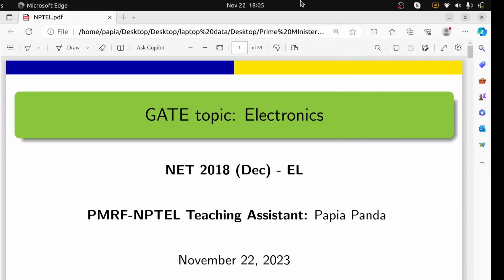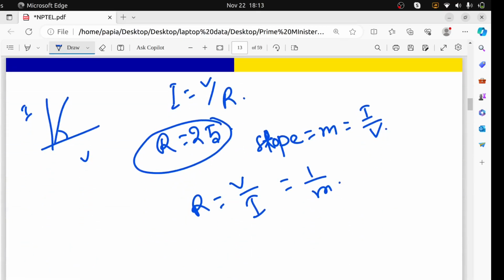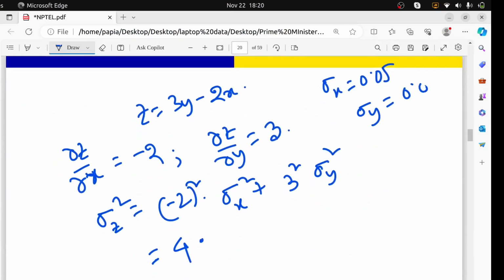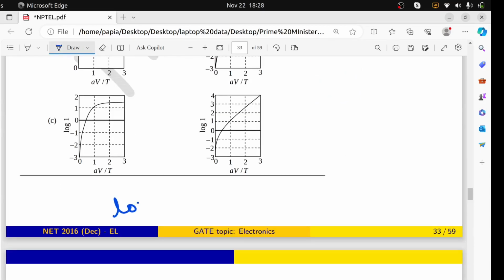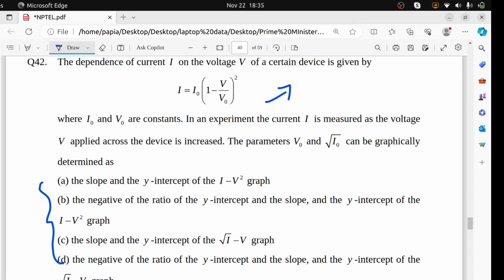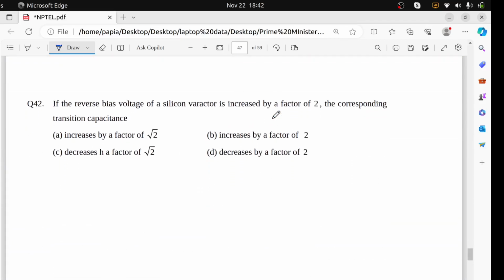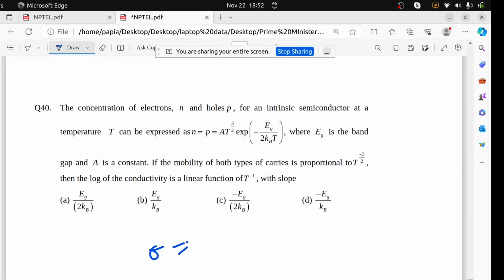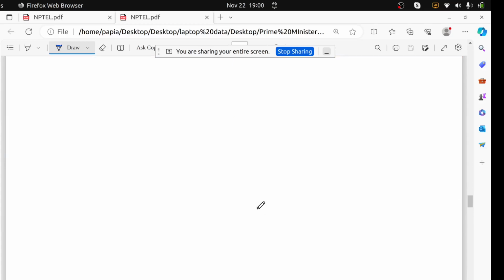NPTEL GATE topic: "Electronics", week-13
This video explains the previous year CSIR NET question papers on the topic "Electronics".